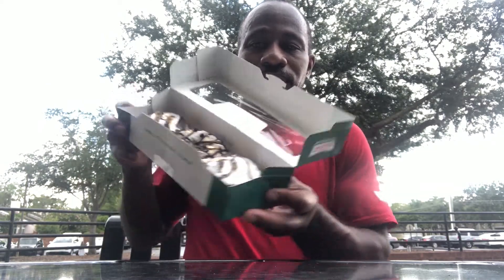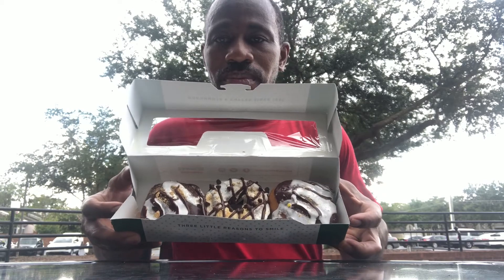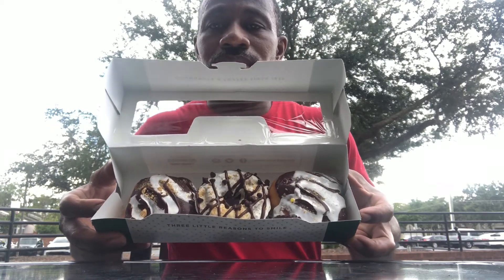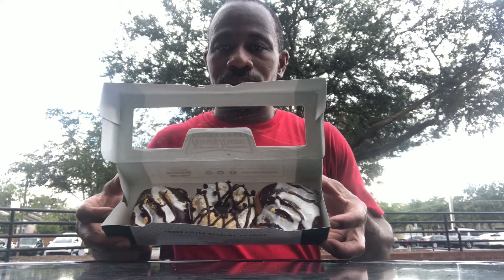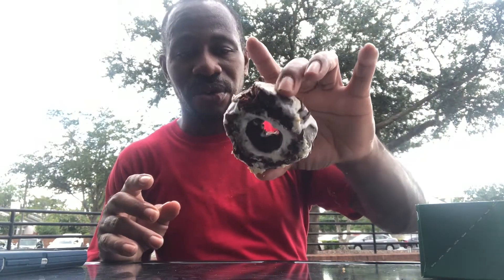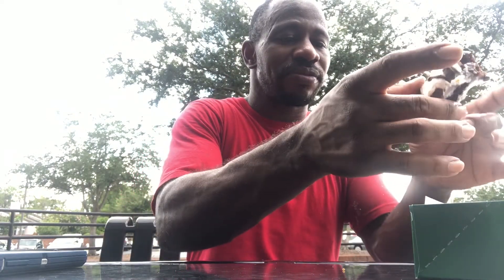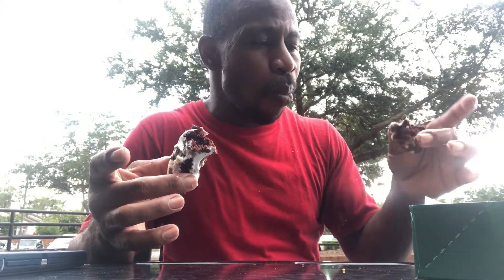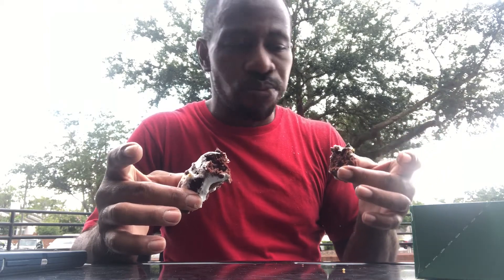Krispy Kreme Hershey’s S’mores Doughnuts Taste Test